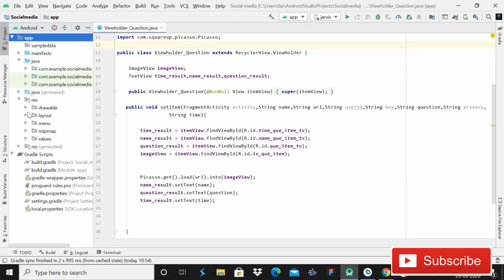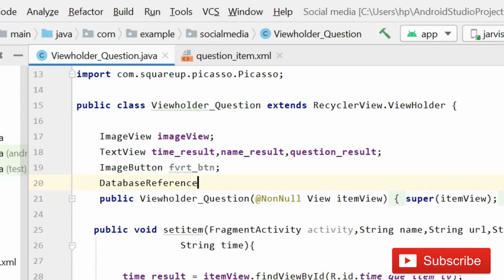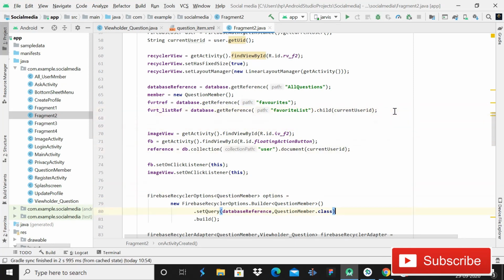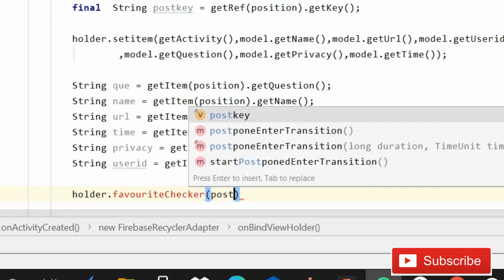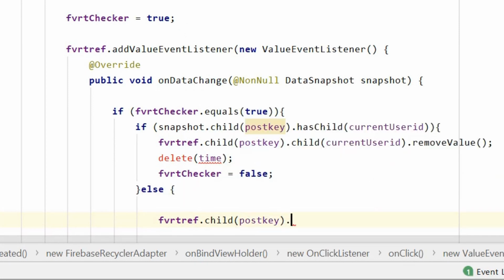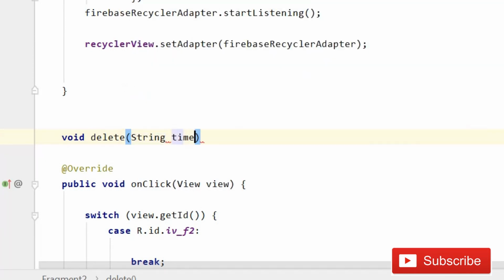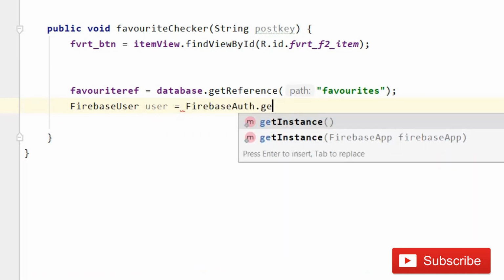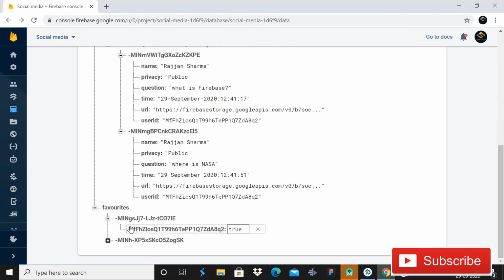favourite button android studio || recyclerview firebase || Social media app using firebase 2020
In this video I will show you how  you can add to favourite list in android studio recyclerview items to favourite so you can save item to favourite list.